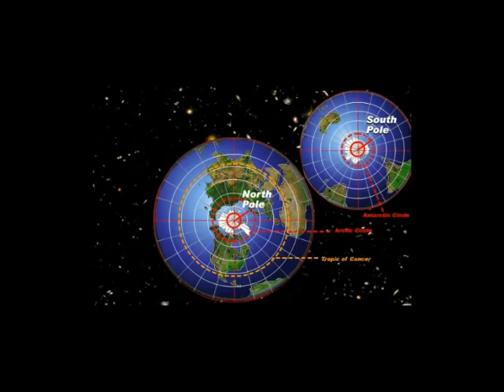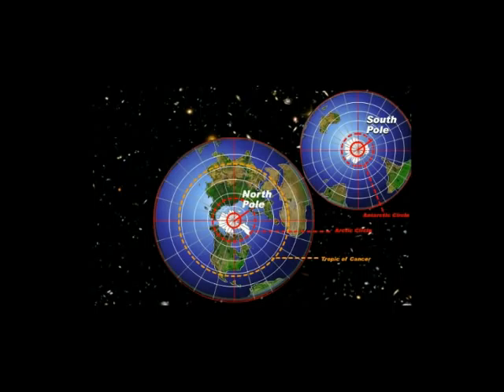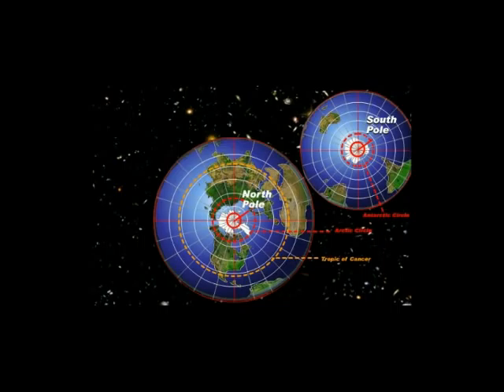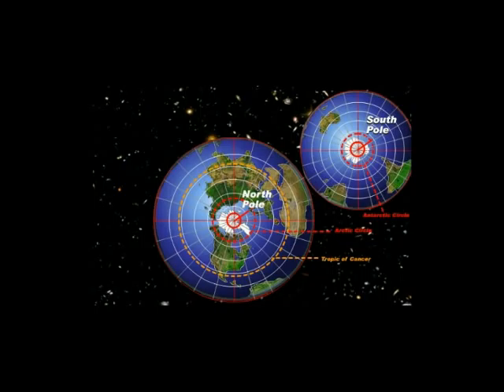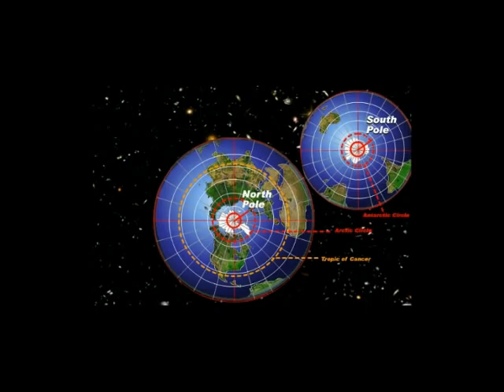Rense and Cliff High the end of the world as we know it.1.